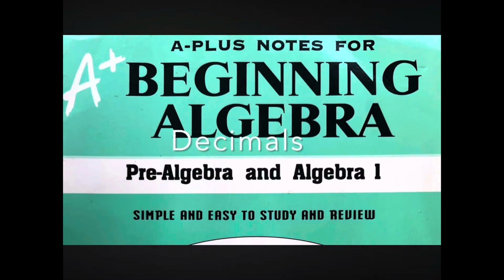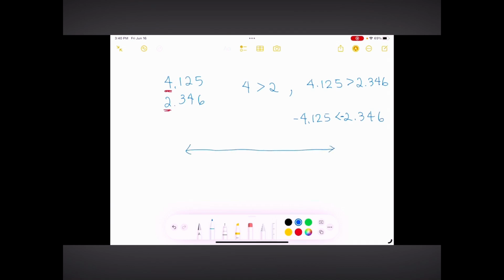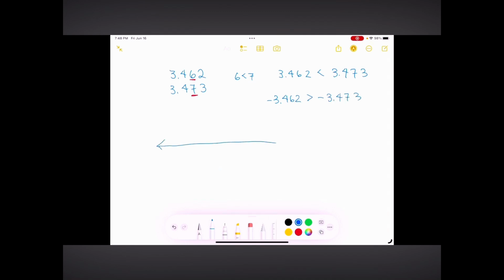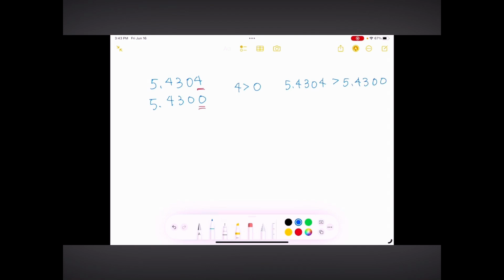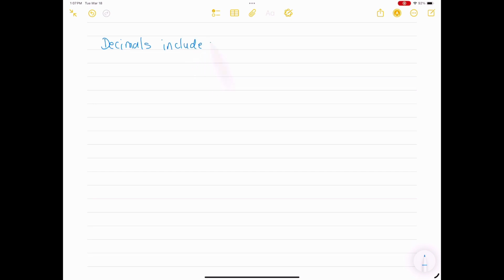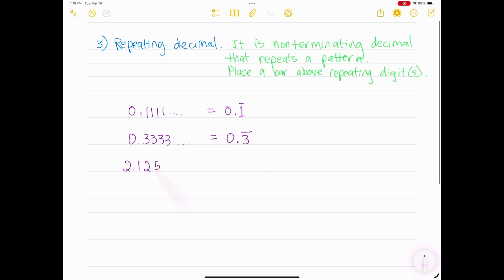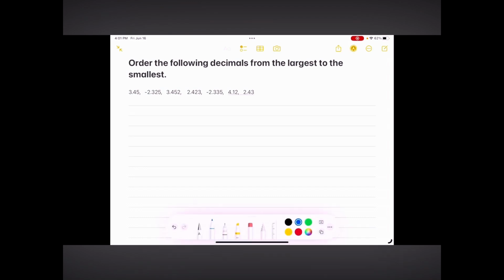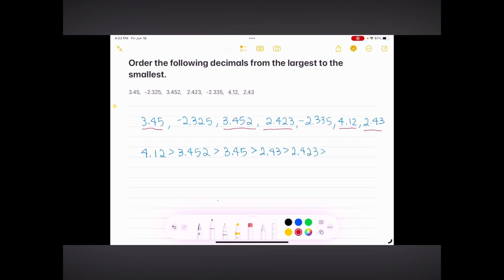Lesson 15 Decimals PreAlgebra